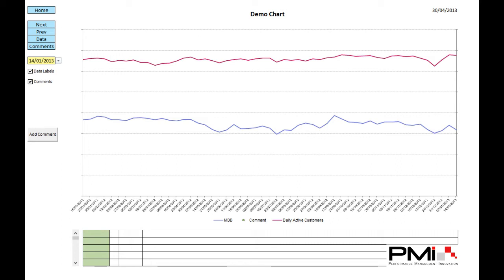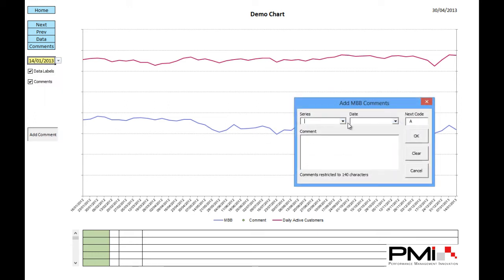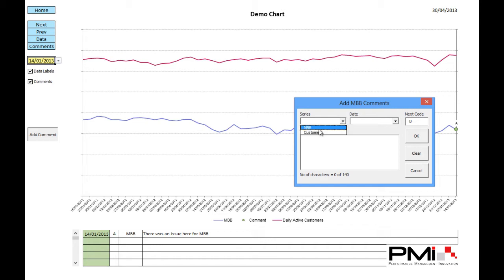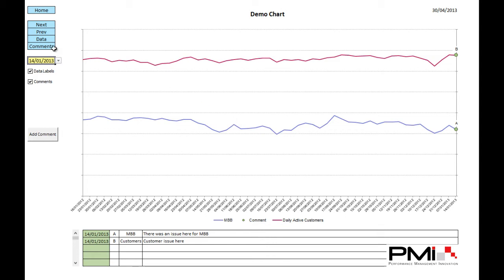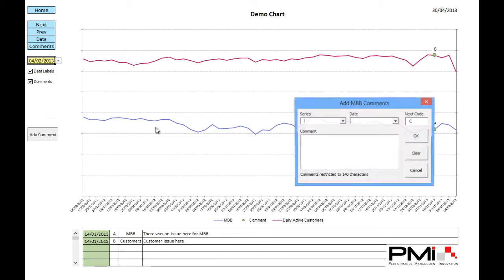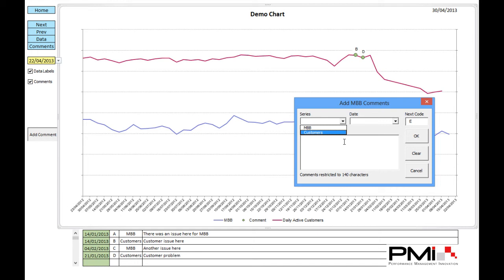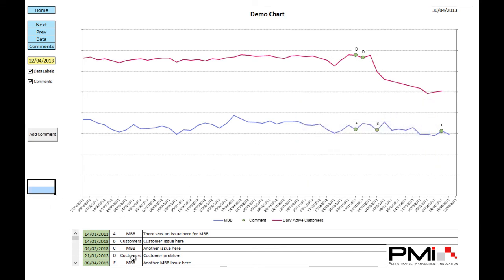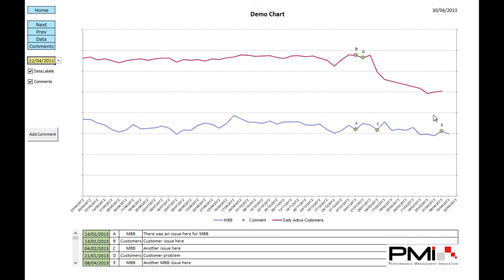Chart Comments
Adding comments that move with the chart timeline.